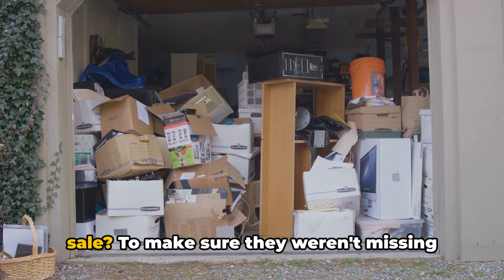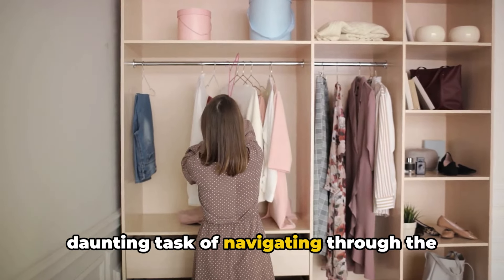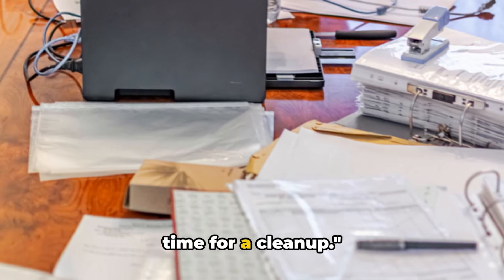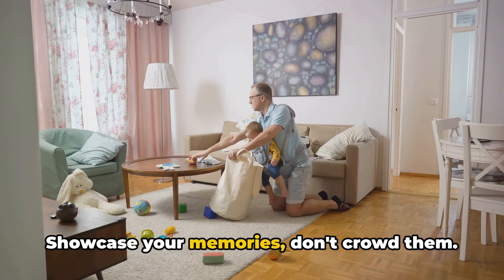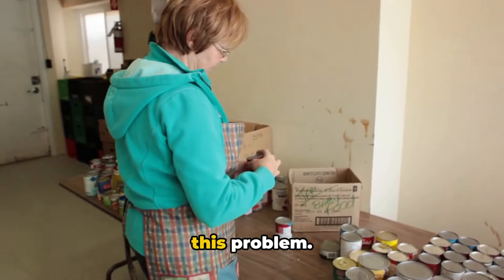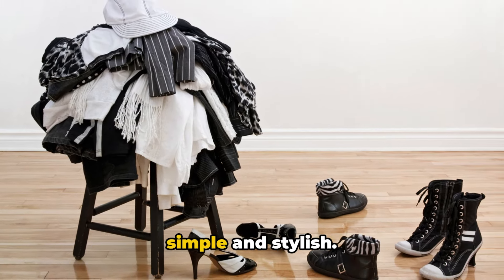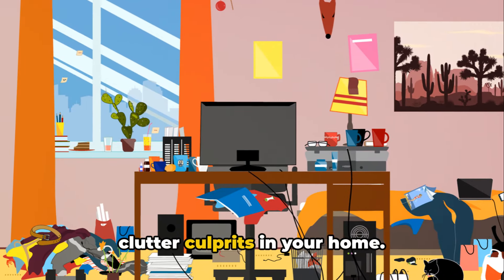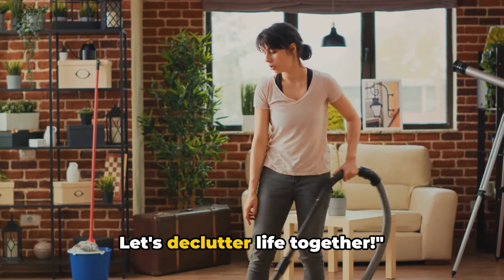10 Common Mistakes That Make Your Home Look Cluttered (And How to Fix Them!)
10 common mistakes that make your home look cluttered and how to fix them!

📗Download your FREE copy of 'Simplify Your Home: A Step-by-Step Guide to a Clutter-Free Life.'

Join us for a fun and insightful journey as we expose the top 10 clutter culprits in your home. From overflowing junk drawers to excessive throw pillows, we'll show you how to tackle these sneaky mess-makers with humor and practical tips.

✨ Discover how to declutter your space effectively and transform your home into a stylish, organized haven. Watch till the end for must-know tips that will make your decluttering process a breeze!

TOOLS/RESOURCES
👉 Try Invideo's brand new AI Editor for completely FREE!